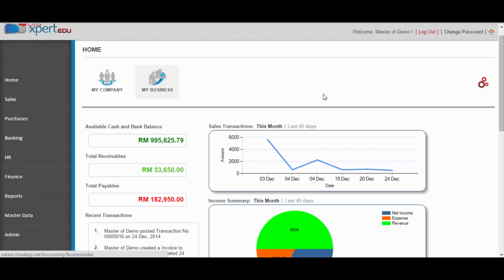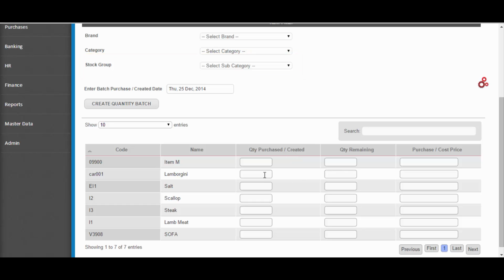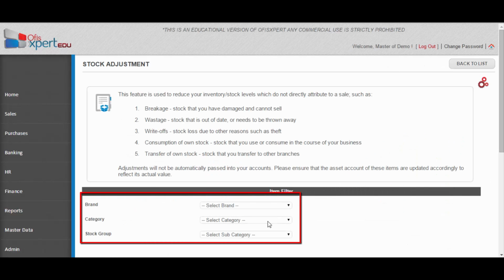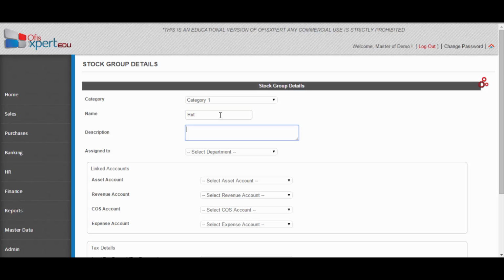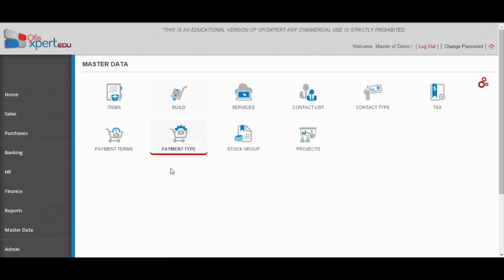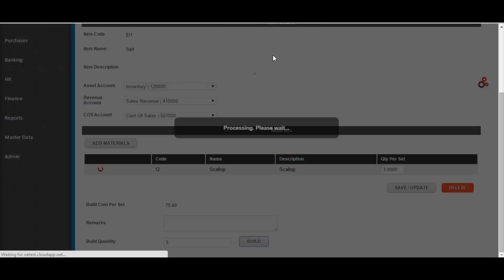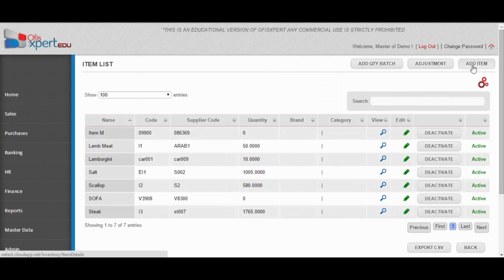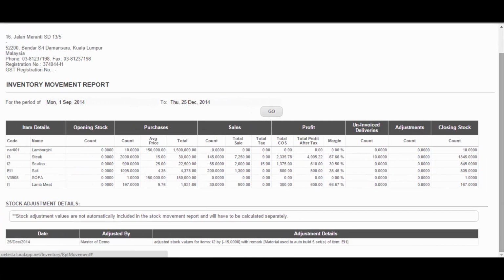Inventory Management in OfisXpert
Inventory Management.
The inventory feature enables you to track the quantity and value of the items you buy and sell. This video will explain in depth function available and how it can help users to keep track of their inventory.

OfisXpert treat inventory following First In, First Out principles. Batches that was received first will be consumed first when sales is made. The system auto-calculate inventory; adding and reducing stock depending on the transactions. It also displays all the batches added and purchased at the Stock on Hand section where it shows the original quantity purchased and balance quantity on hand. Furthermore, Office Expert also display on the Stock on Order section where items that has been purchased but not yet receive.